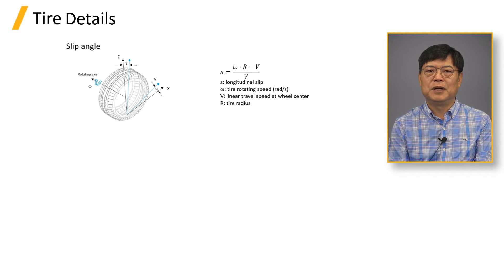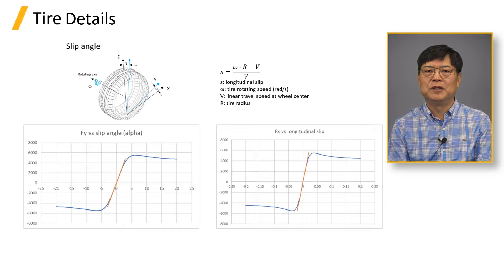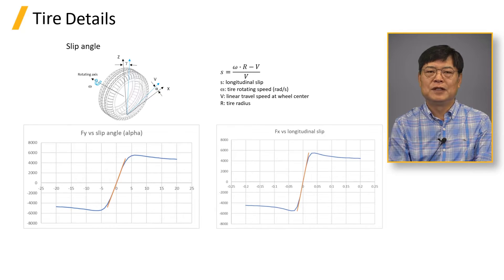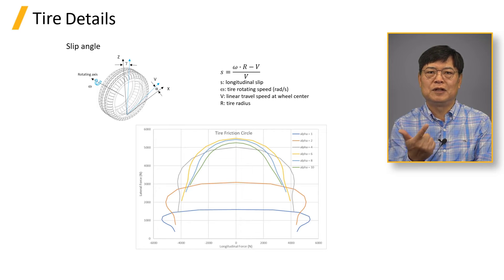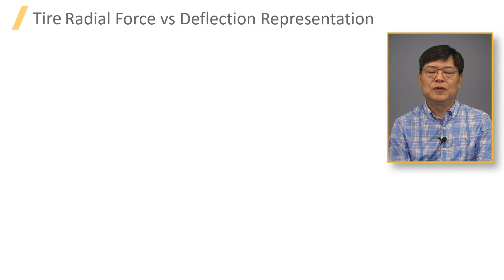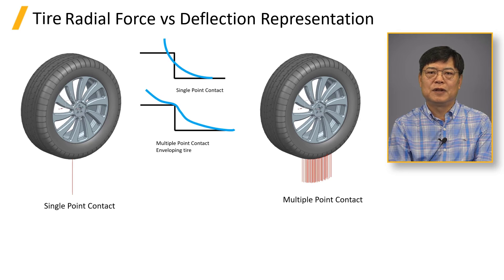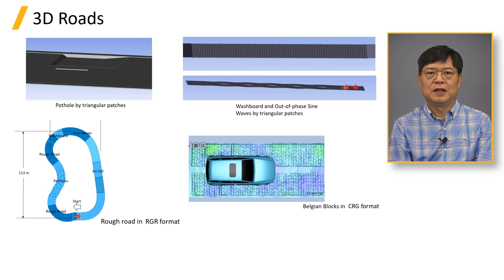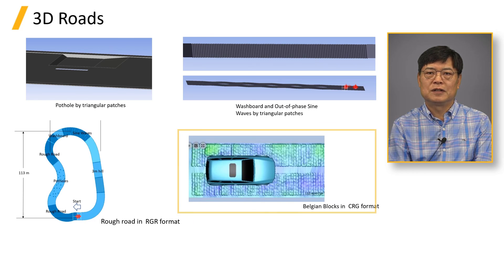Modeling Tires: Vehicle Dynamics Modeling — Lesson 5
The lesson addresses forces between tires and roads. It addresses tire models, data they use, and how they represent tire forces. Road surfaces available for vehicle dynamic simulations are introduced.

// INTERESTED IN MORE? Visit Ansys Innovation Courses for free courses, including videos, handouts, simulation examples with starting files, homework problems and quizzes.

// DOWNLOAD FREE ANSYS SOFTWARE Ansys offers free student product downloads for homework, capstone projects, student competitions, online learning and more!

// QUESTIONS ABOUT THIS VIDEO OR USING ANSYS? Get help from Ansys experts and peers through the Ansys Learning Forum. Search for answers to common questions, browse discussion categories or ask your own question.

// STAY IN THE LOOP Follow our Ansys Academic LinkedIn showcase page for updates on learning resources, events, job opportunities, cutting-edge simulation content and more! Follow today

Chapters -

00:12 Tire Details
02:16 Tire Radial Force vs Deflection
02:50 Tire Radial Force vs Deflection Representation
03:30 3D Roads